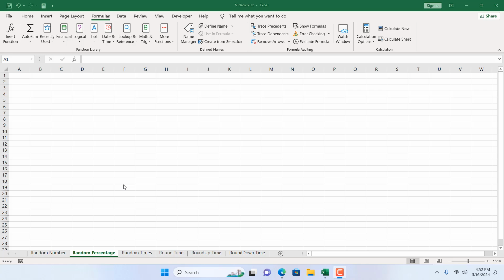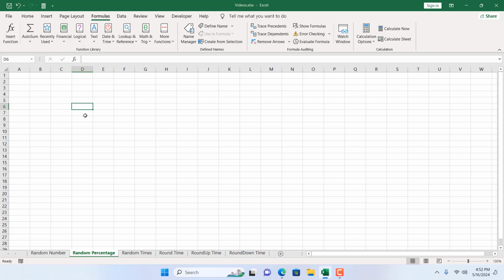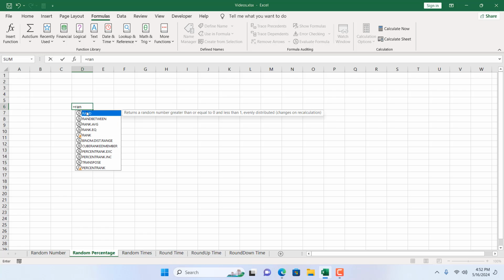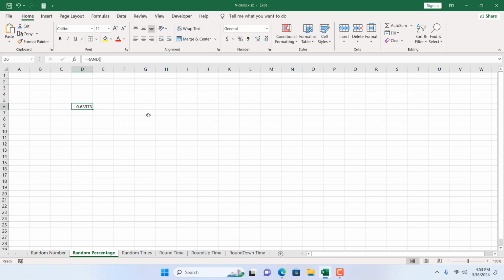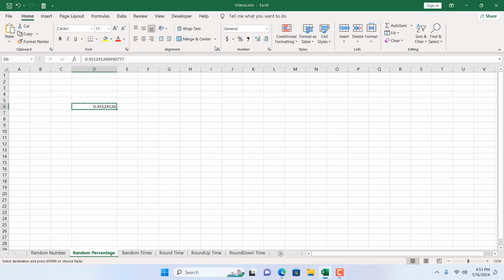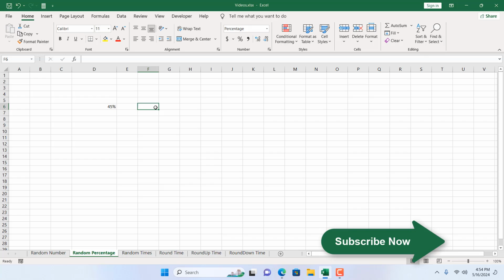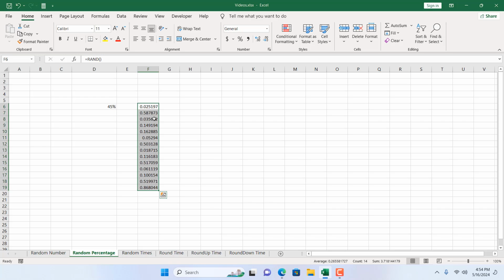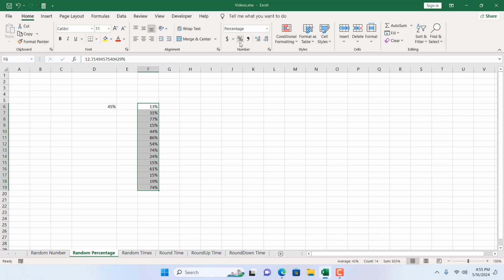How to Generate Random Percentage in Excel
*How to Generate Random Percentages in Excel*
Random percentages are useful in various scenarios, such as creating sample data, modeling probabilities, and performing statistical analyses. Microsoft Excel offers a straightforward way to generate random percentages using the RAND function. This Intermediate Excel Tutorial will guide you through the steps to generate random percentages, round them to two decimal places, and format them appropriately as percentages.

*What is the RAND Function?*
The RAND function in Excel generates a random decimal number between 0 and 1. Every time the worksheet recalculates, a new random number is generated. The syntax for the RAND function is:
=RAND()

*Steps to Generate Random Percentages*
*Step 1: Open Excel*
Open your Excel workbook where you want to generate random percentages.

*Step 2: Select the Cell*
Click on the cell where you want the first random percentage to appear.

*Step 3: Enter the RAND Function*
Type the RAND function into the selected cell:
=RAND()
Press Enter, and a random decimal number between 0 and 1 will appear in the cell.

*Step 4: Copy the RAND Function to Multiple Cells*
If you need multiple random percentages, you can copy the formula to adjacent cells using the autofill handle:
1. Click on the cell containing the RAND function.
2. Hover over the small square at the bottom-right corner of the cell (the autofill handle).
3. Click and drag the handle over the cells where you want to copy the formula. Each cell will generate a different random decimal number.

*Step 5: Convert to Values*
Since the RAND function recalculates every time the worksheet changes, you need to convert the formulas to static values to prevent them from changing. Here’s how:
1. Select the cells containing the random decimal numbers.
2. Right-click and choose Copy.
3. Right-click again on the same selection and choose Paste Values from the Paste Options.
This will replace the formulas with the current values, making them static.

*Step 6: Decrease Decimal Places*
To format these numbers as percentages with two decimal places:
1. Select the cells containing the random numbers.
2. In the Home tab, locate the Number group.
3. Click the Decrease Decimal button twice to round the numbers to two decimal places.

*Step 7: Format as Percentage*
Finally, format the numbers as percentages:
1. With the cells still selected, right-click and choose Format Cells.
2. In the Format Cells dialog box, select Percentage.
3. Ensure the Decimal places box is set to 2.
4. Click OK.
Your random numbers are now formatted as percentages.

*Practical Applications of Random Percentages*
1. *Data Simulation:* Generate random percentages to simulate probabilities and test scenarios.
2. *Statistical Sampling:* Create sample datasets for analysis or presentation.
3. *Financial Modeling:* Use random percentages in financial models to simulate variable rates, returns, or probabilities.

Generating random percentages in Excel is a straightforward process using the RAND function. By following the steps outlined above, you can easily create random percentages, round them to two decimal places, and format them appropriately. This method is highly useful for various applications, including data simulation, statistical sampling, and financial modeling. With these techniques, you can enhance your Excel projects and analyses with randomly generated percentages.